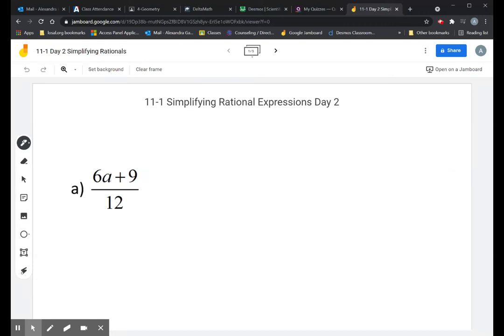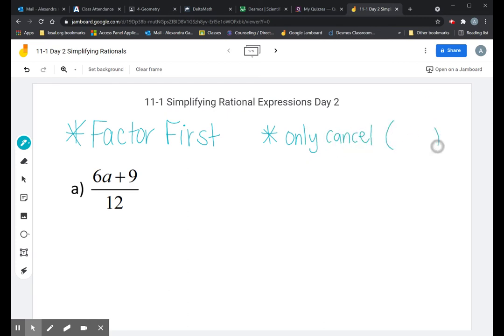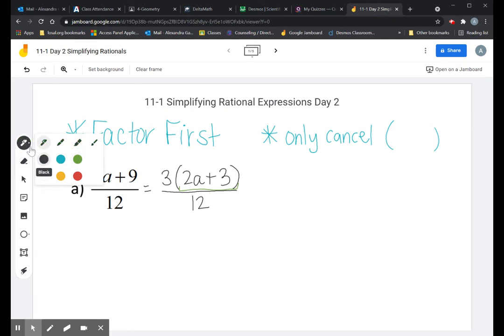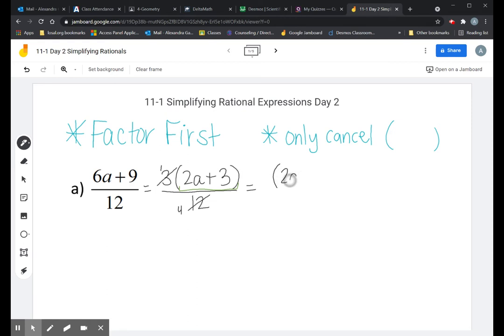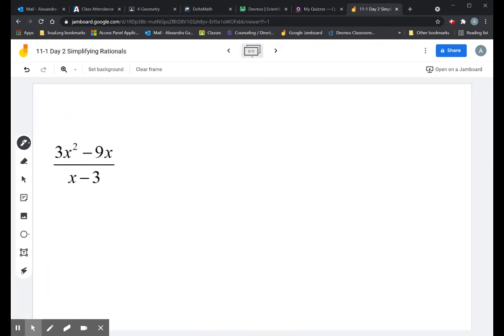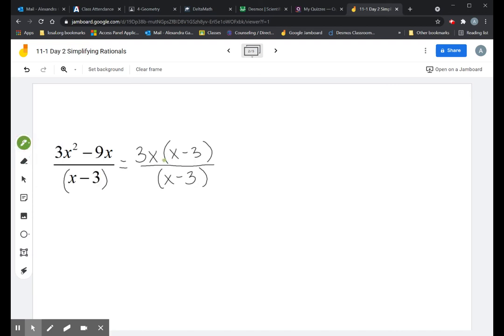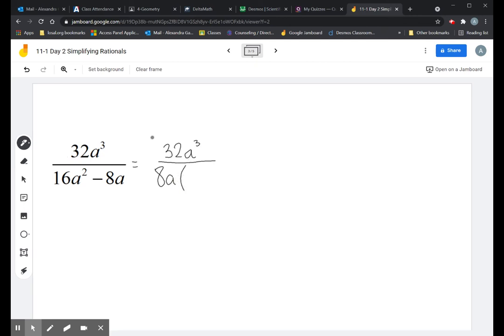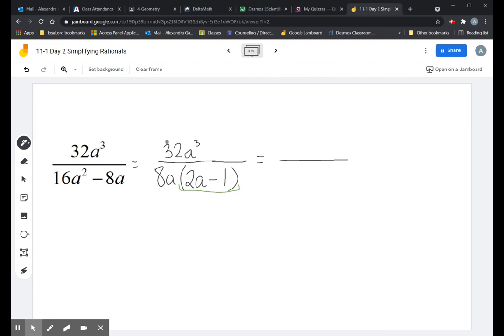11-1 Notes Day 2 #1